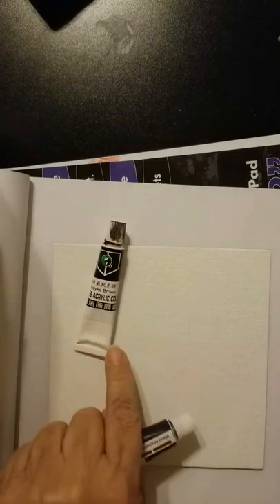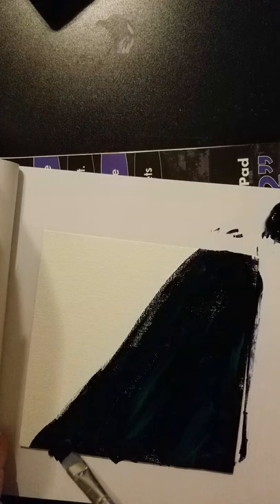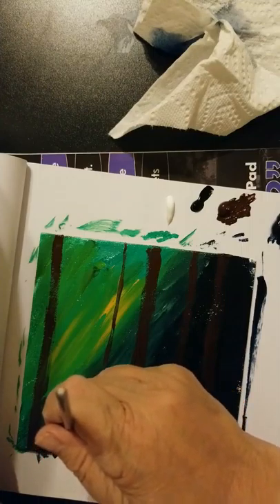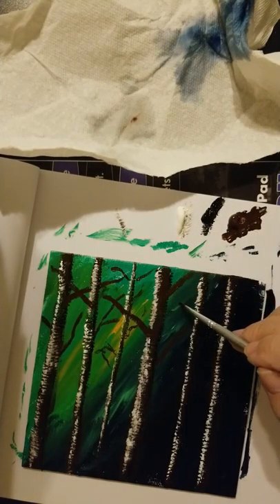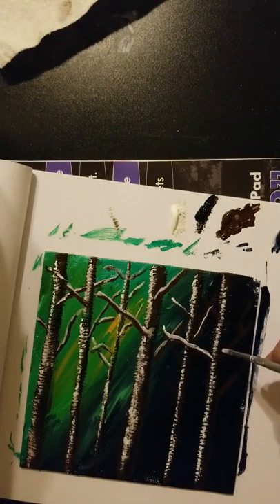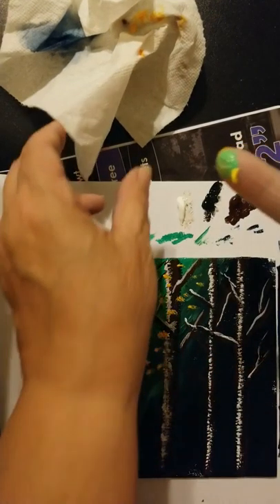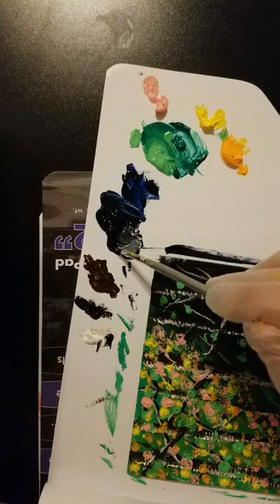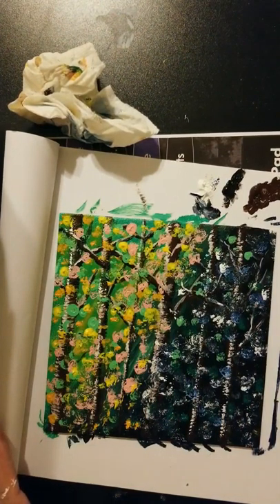Learn to paint Tress in forest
Easy acrylic, learn to paint, simple way to paint trees. Painting for beginners.

Supplies:
Canvas
flat brush (2), fan brush size depends on canvas size
paper towels
palette
black
white
Payne's gray
viridian
emerald green
medium yellow
deep yellow
Phalo Blue